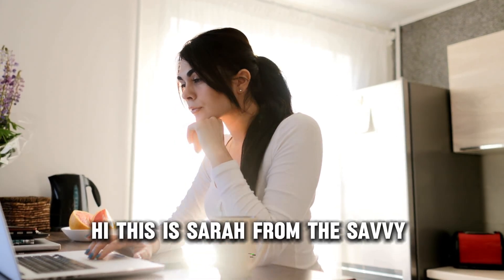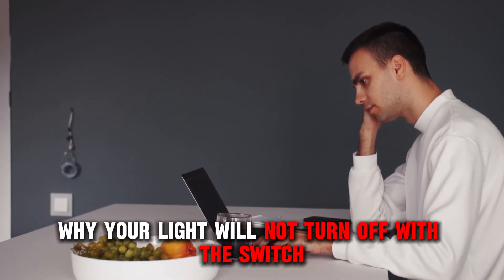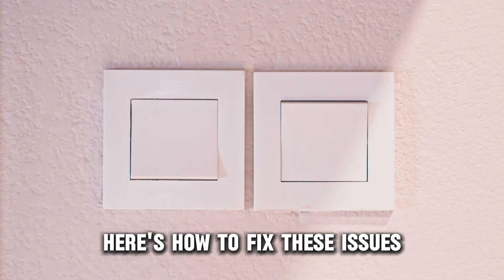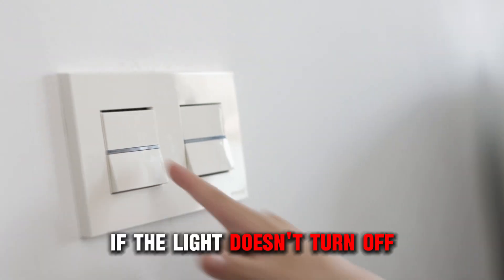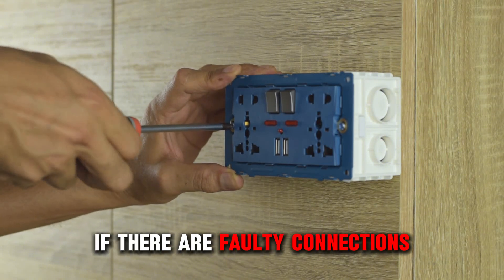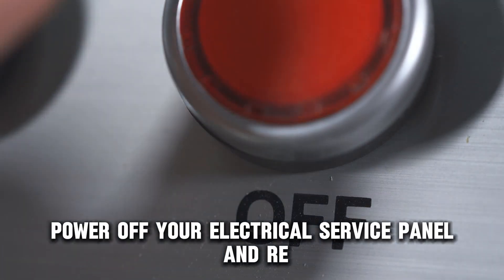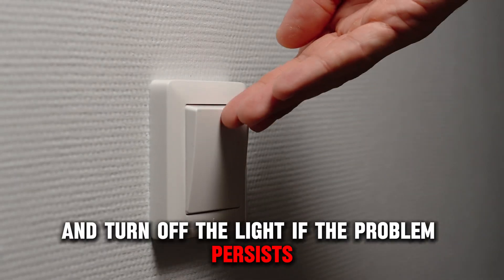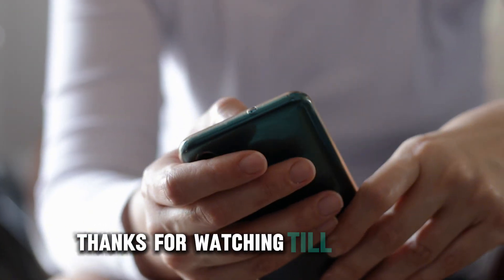How To Fix Light That Will Not Turn Off With Switch (Troubleshooting Guide To Solve The Problem!)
How To Fix Light That Will Not Turn Off With Switch (Troubleshooting Guide To Solve The Problem!). In this video tutorial I will show you how to fix light that will not turn off with switch.

The following are some of the reasons why your light will not turn off with the switch:
1. Tripped breaker
2. Faulty circuit wire connections
3. Defective switch

Check your breaker
1. Go to your electrical service panel and open it.
2. Check if any switches in the breaker box are tripped.
3. Reset all tripped switches.
4. Turn off your light switch.

If the light does not turn off;
Inspect for faulty wire connections
1. Power off your electrical service panel and open your light switch cover.
2. Using your circuit tester check for faulty wire connections.
3. If there are faulty connections, consult an electrician to fix them.
4. Power on your electrical service panel and turn off your light switch.

If the problem is not solved;
Replace your switch
1. Power off your electrical service panel and re-open the light switch cover.
2. Locate the old switch and replace it with a new and compatible one.
3. Ensure you match the wires correctly and return the switch cover.
4. Power on your electrical service panel.
5. Turn off the light. If the problem persists, have a professional diagnose and fix the problem.